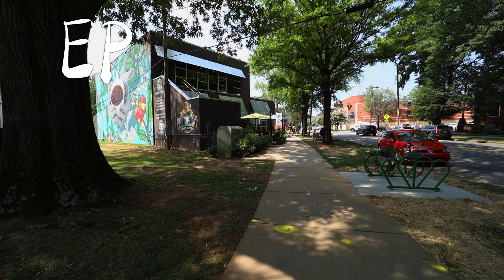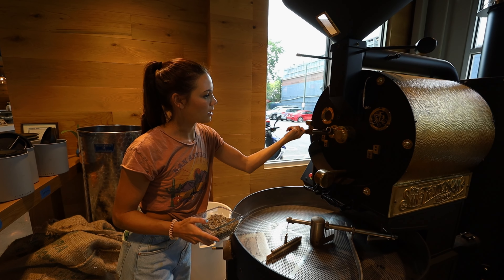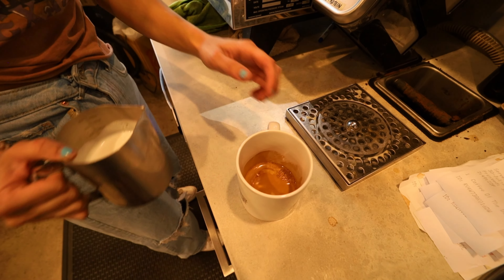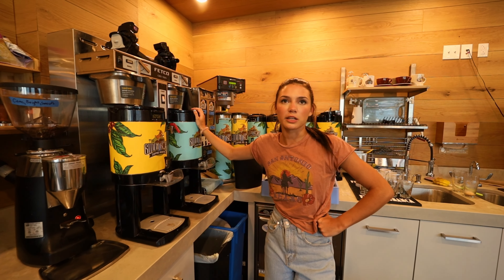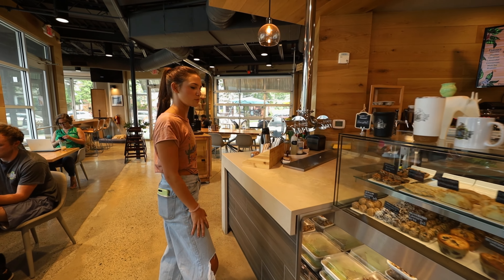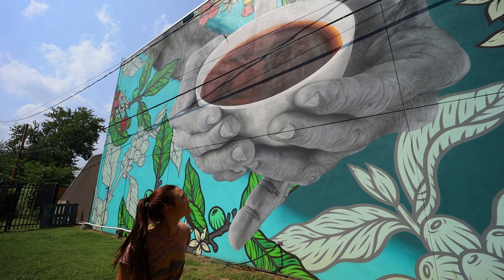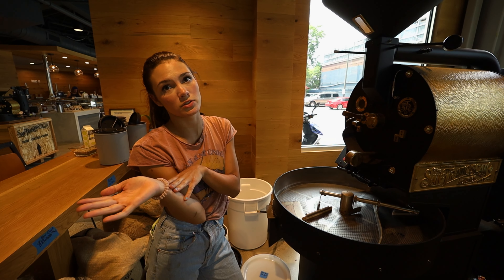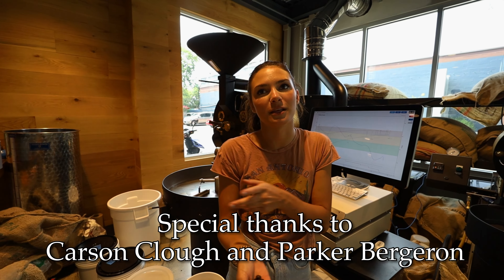Episode 007 - Coffee with the Giddy Goat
Exclusive tour of the Giddy Goat Coffee Roasters.

Location
The Giddy Goat Coffee Roasters
1217 the Plaza